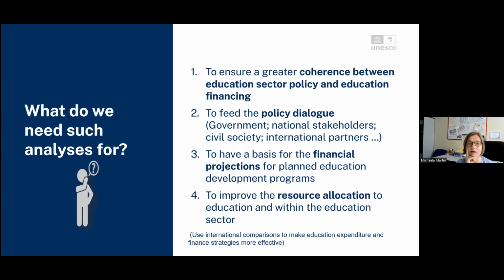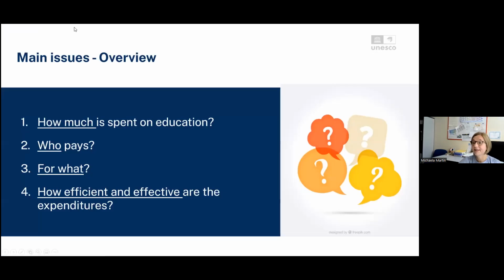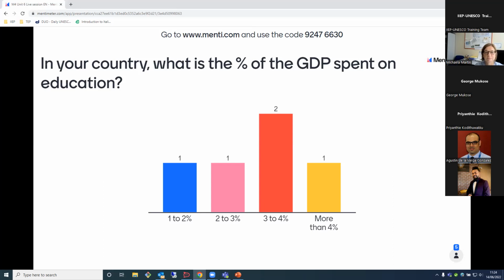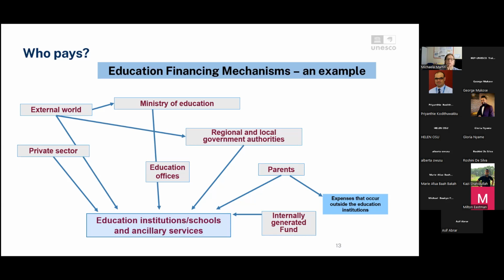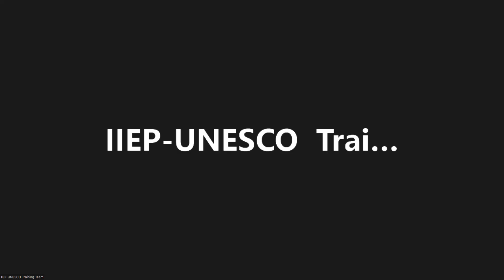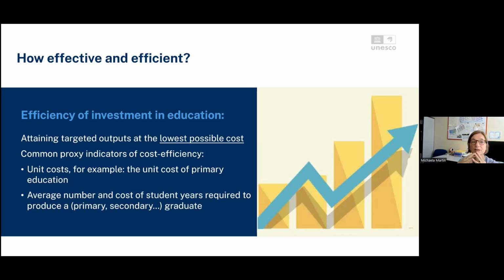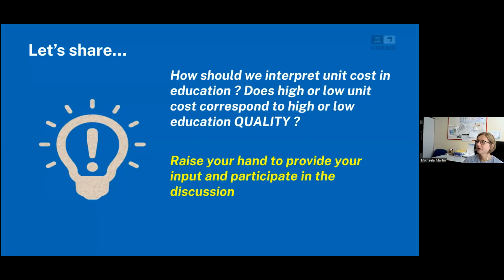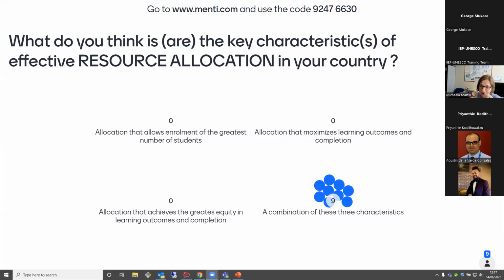ESP 2022 Module 4 Unit 6: Analysing education cost, expenditures and finance in ESDs